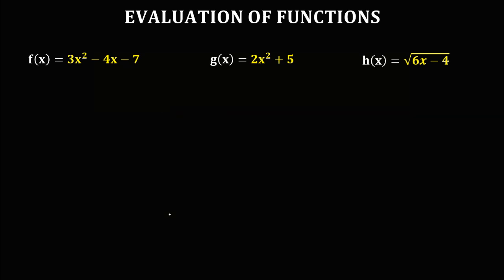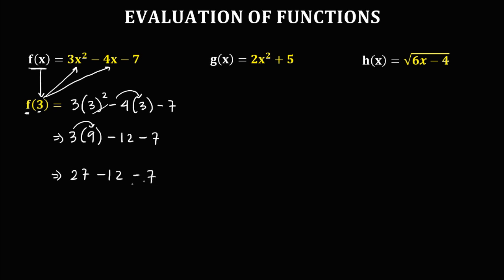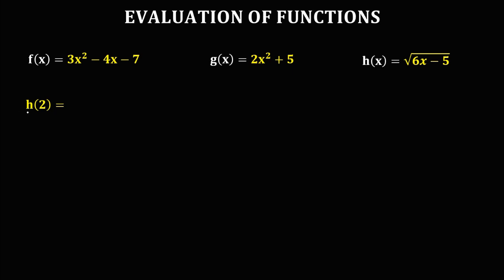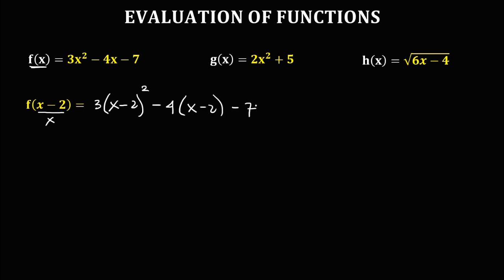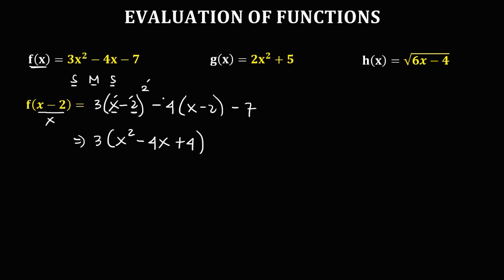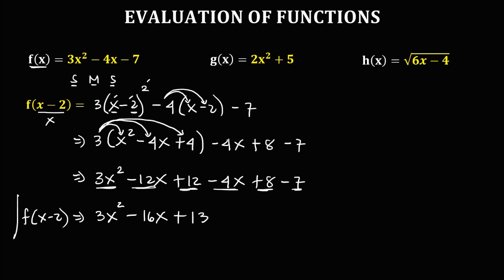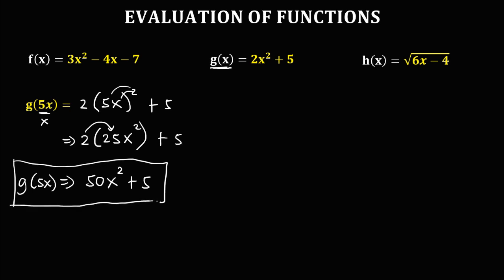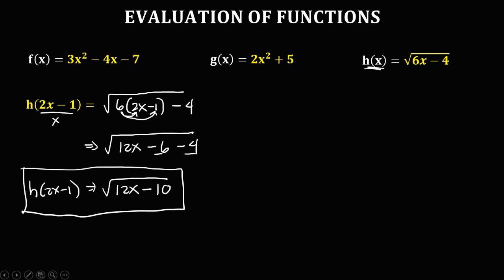EVALUATING FUNCTIONS || GENERAL MATHEMATICS